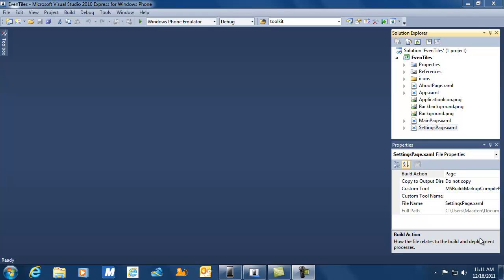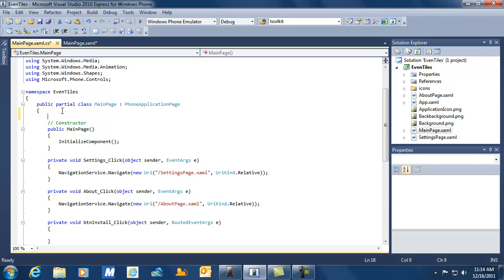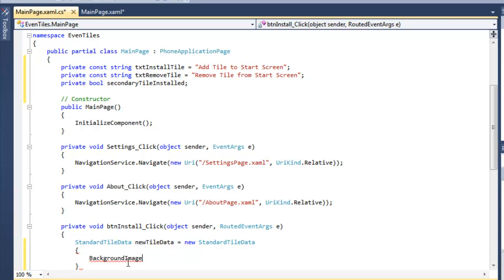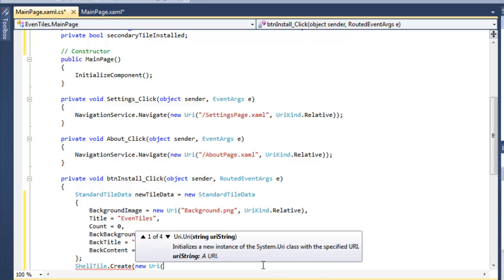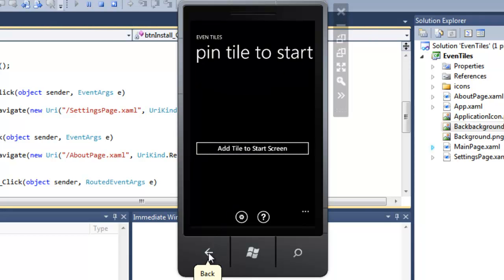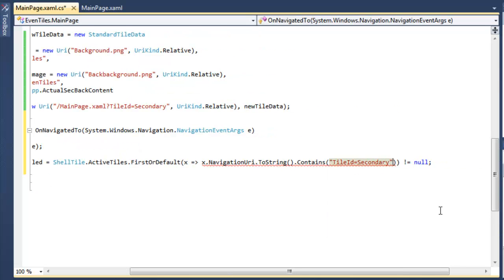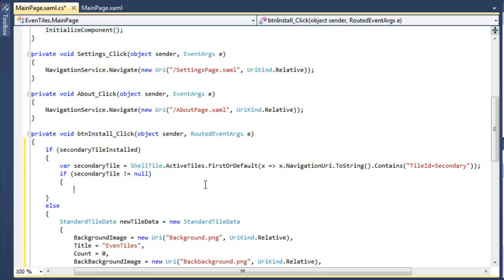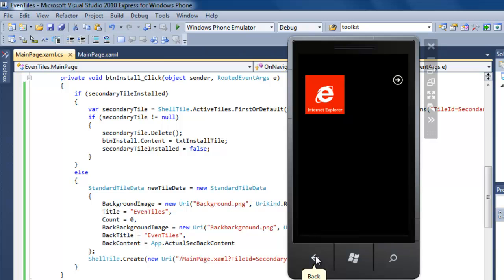EvenTiles-Episode9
In this episode of EvenTiles you will learn how to create and remove a Secondary Tile for a Windows Phone application programmatically.